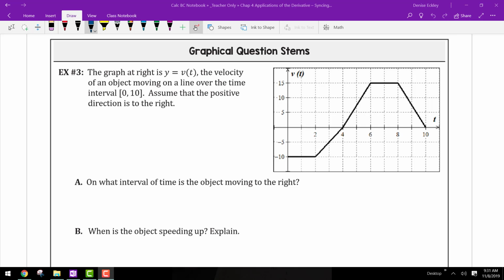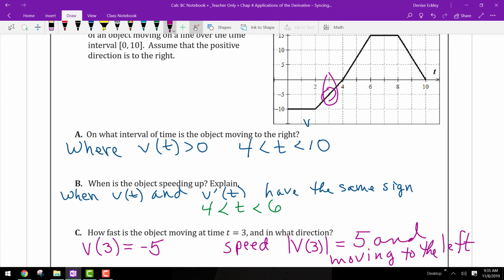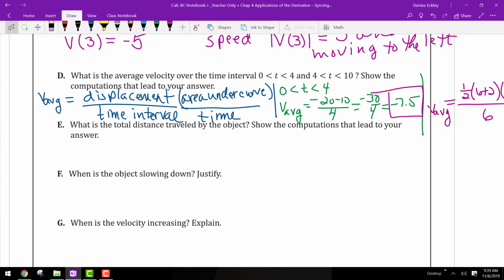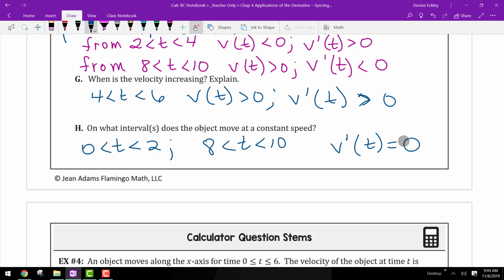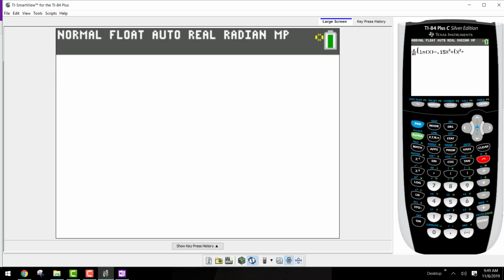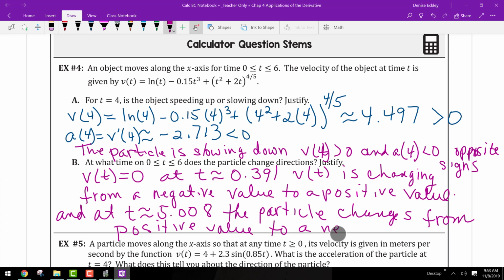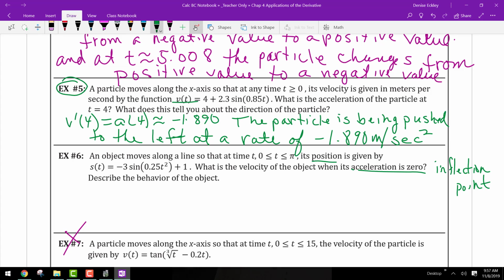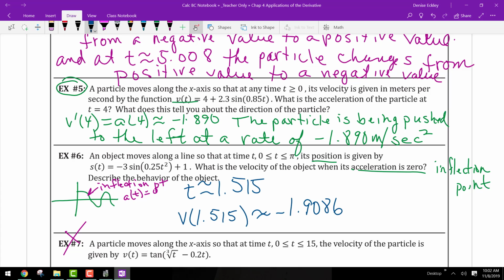Lesson 4.2 part 2